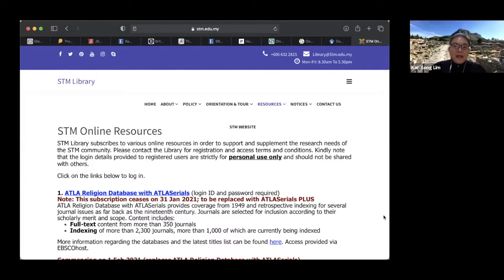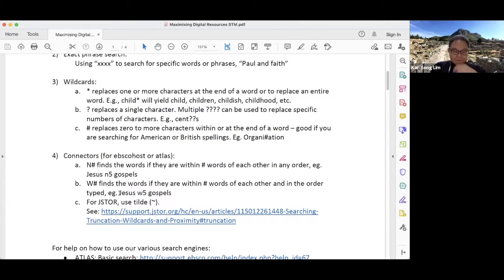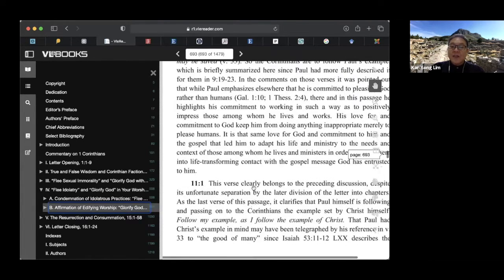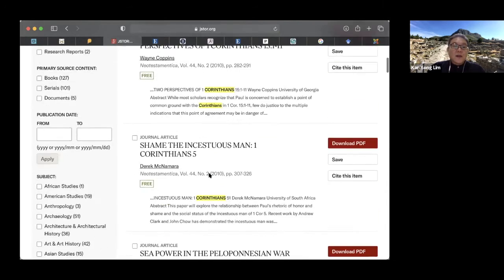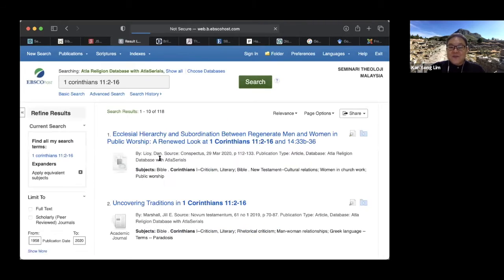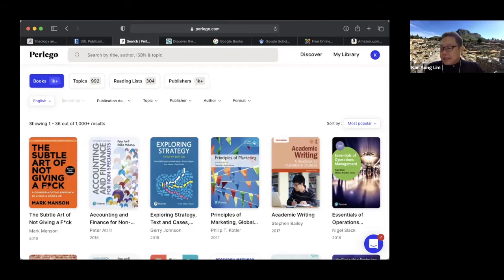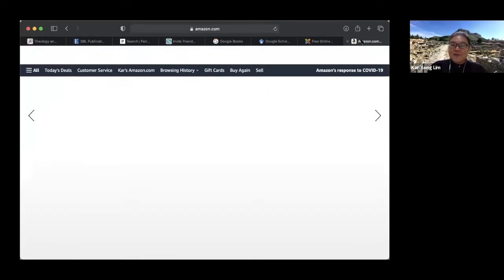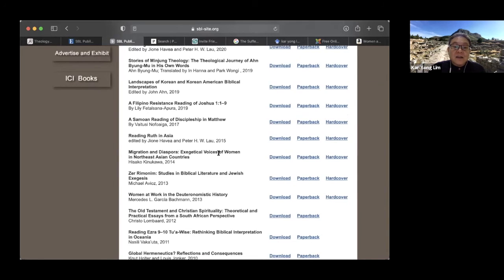STM-KL Centre - Maximising Digital Resources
Maximising The Use of Digital Resources
•What are the new digital resources available through STM library?
• How do you access and use them?
• What about other free resources available?